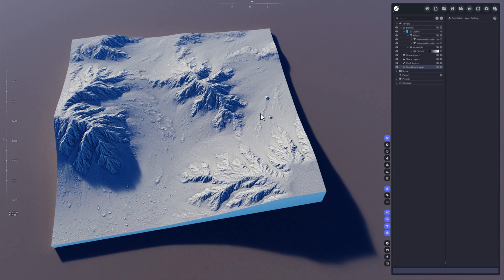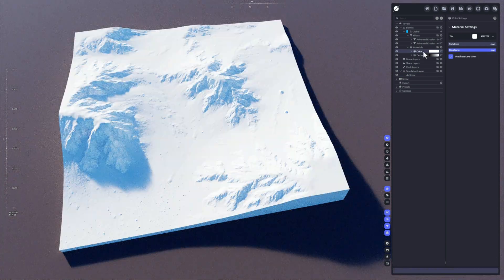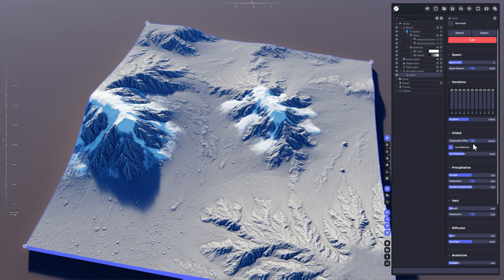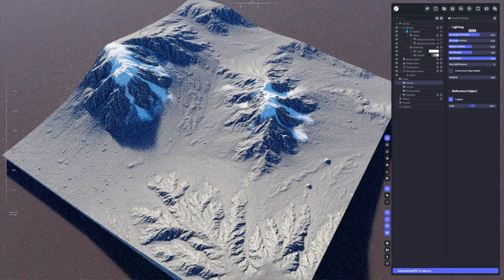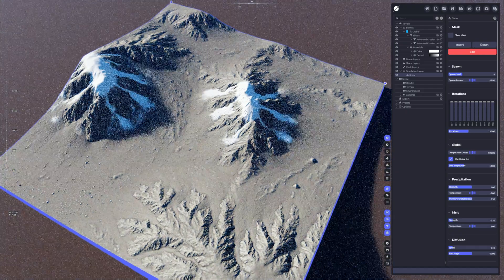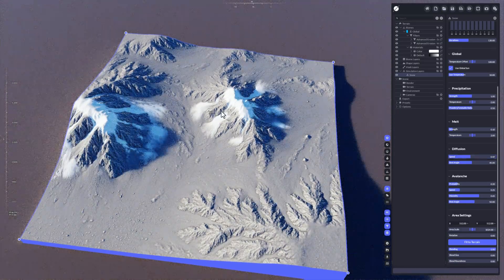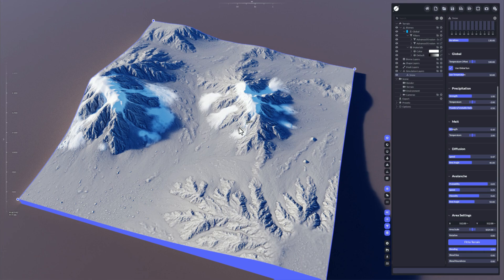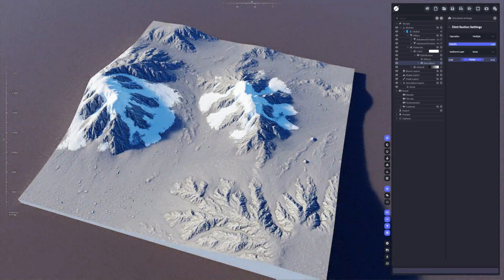World Creator - Snow Simulation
Learn how to add snow to a terrain.